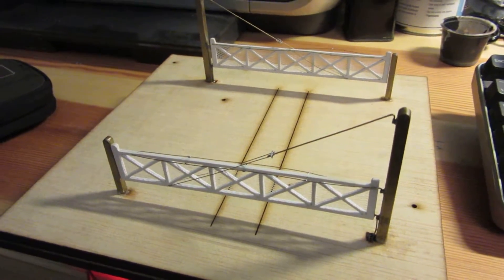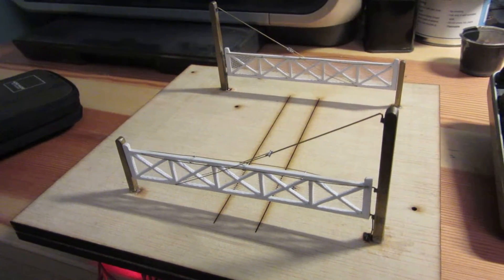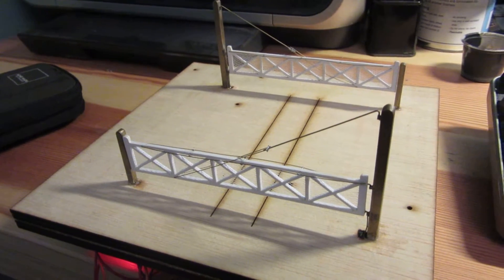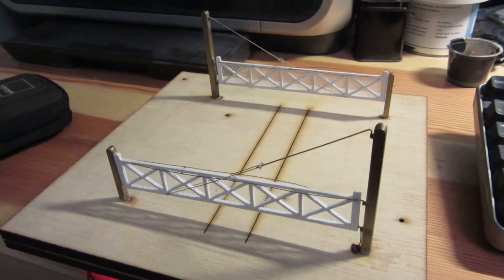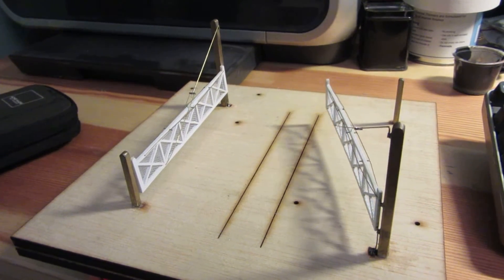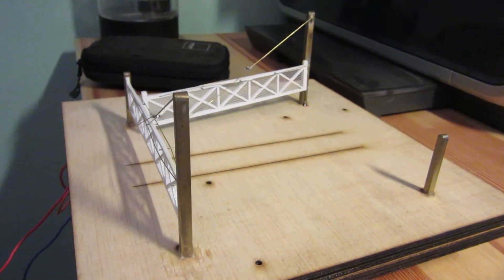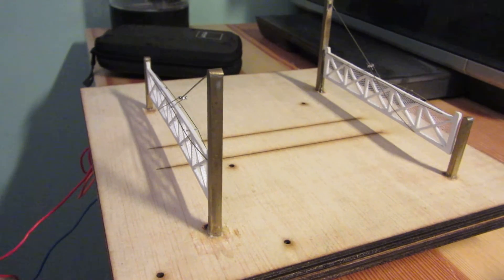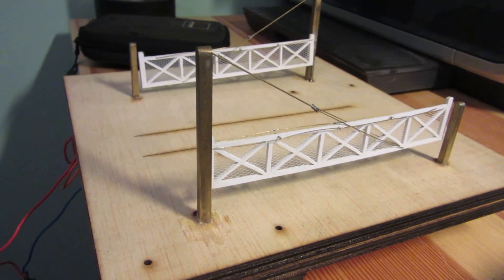Level Crossing gates powered by Arduino and stepper motors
I finally got around to fitting some traditional LNER gates to the tops of the stepper motors. Because I needed them to be removable I had to have some slack in the mechanism which resulted in 'backlash' that caused the original code to need modifying. Now the code just goes a few extra steps as the direction of the gates changes to 'take up the slack'.